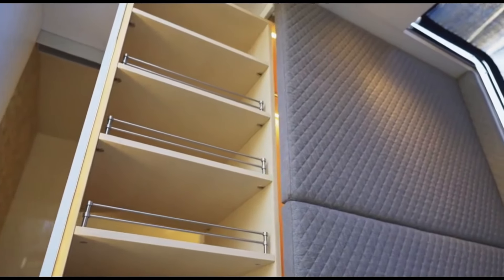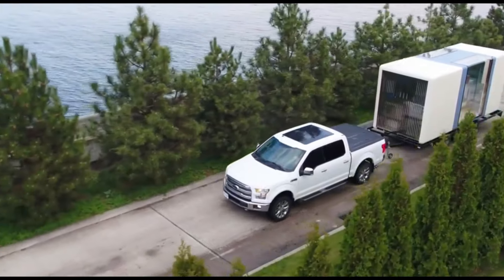INSANE Luxury Motorhomes You Won't Believe Exist!